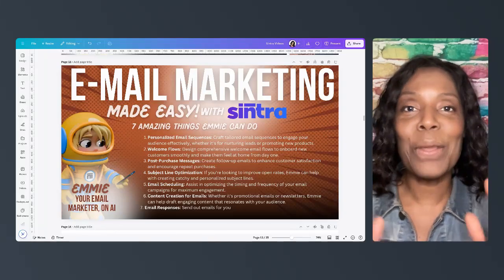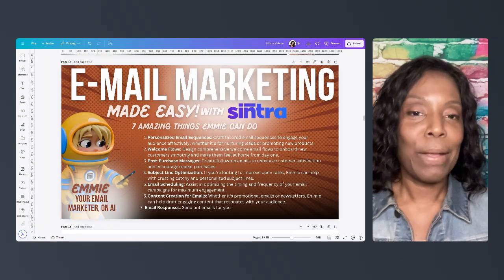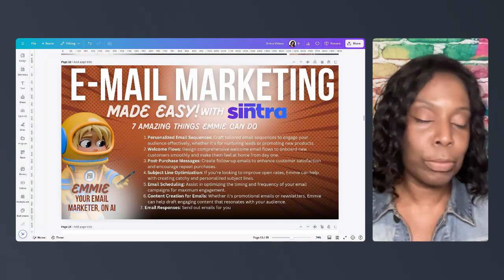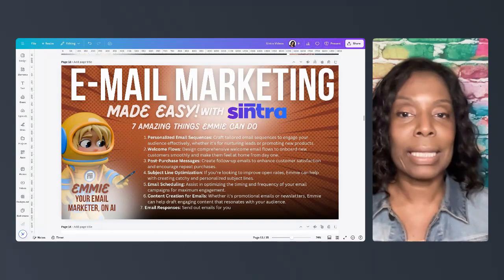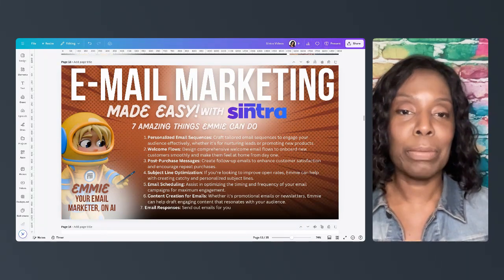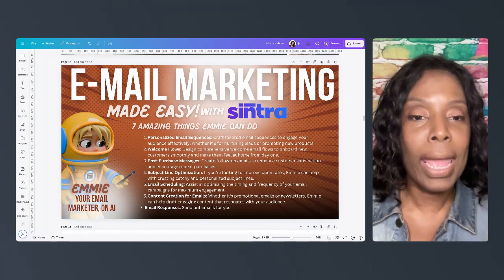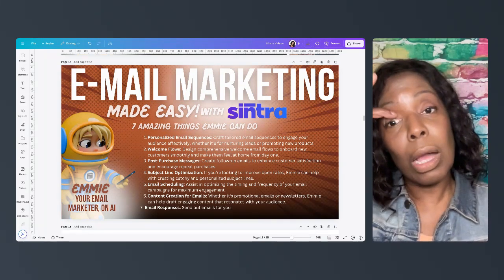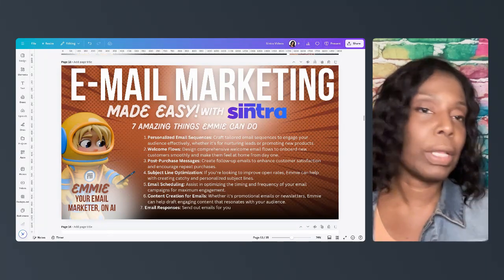Sintra Makes Email Marketing EASY with AI Helper Emmie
🚀 Email Marketing Made Easy with Sintra:
7 Things Emmie Can Do to Help 🚀

Explore the full potential of your email marketing strategy with Emmie! In this video, we explore seven powerful ways Emmie can transform your email campaigns:

Personalized Email Sequences:
Engage your audience with tailored email sequences, perfect for nurturing leads or promoting new products.

Welcome Flows:
Design seamless welcome email flows to onboard new customers and make them feel at home from day one.

Post-Purchase Messages:
Enhance customer satisfaction and encourage repeat purchases with follow-up emails.

Subject Line Optimization:
Boost your open rates with catchy and personalized subject lines crafted by Emmie.

Email Scheduling:
Optimize the timing and frequency of your campaigns for maximum engagement.

Content Creation for Emails: F
rom promotional emails to newsletters, Emmie drafts engaging content that resonates with your audience.

Email Responses:
Let Emmie handle sending out your emails efficiently.

Ready to elevate your email marketing game? Watch now and see how Emmie can make email marketing a breeze! 📧✨